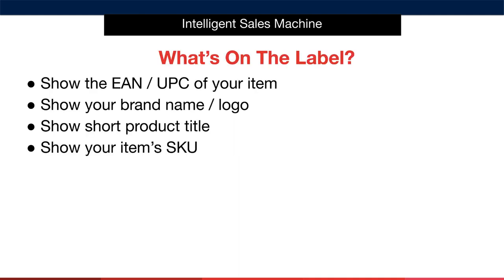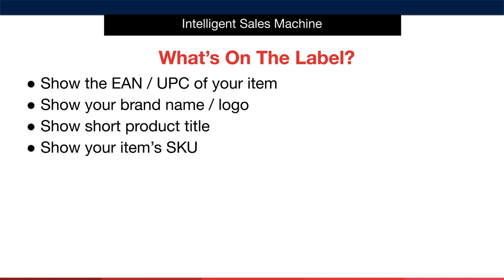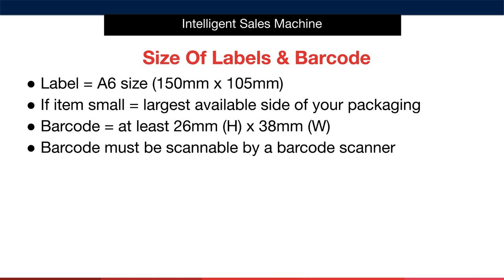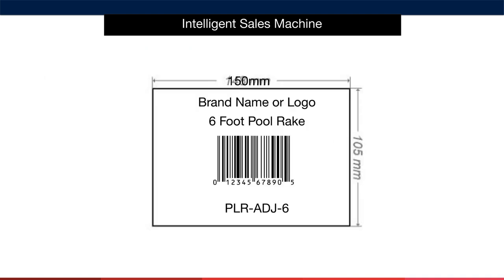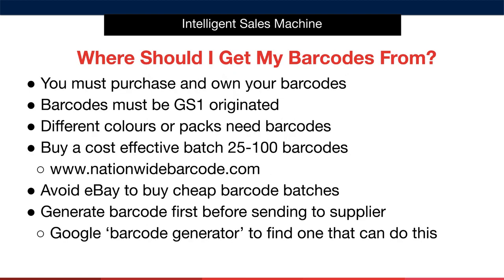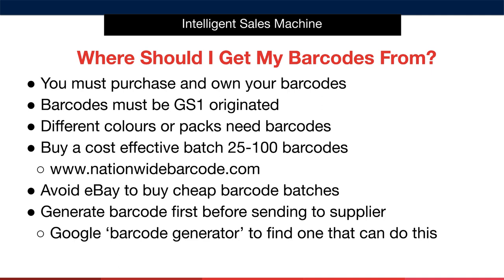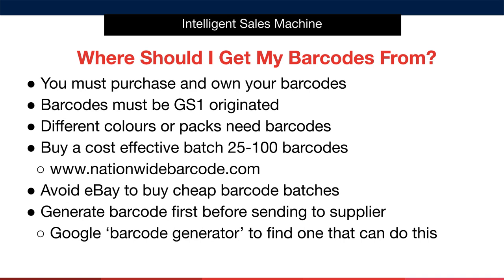Module 5 - Source Phase, Video 8, Building Your Product Label & Barcoding - Amazon FBA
This is the eight lesson in Module 5 - Source Phase, where I teach you how to Building Your Product Label & Barcoding for selling Amazon FBA products.